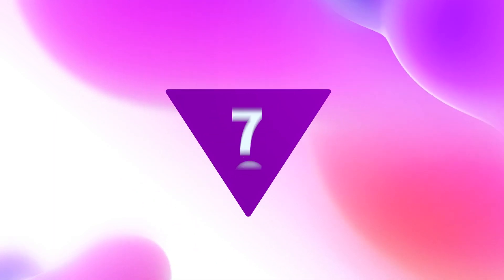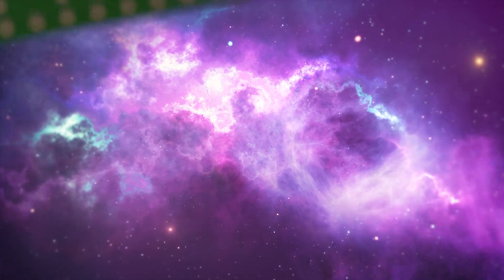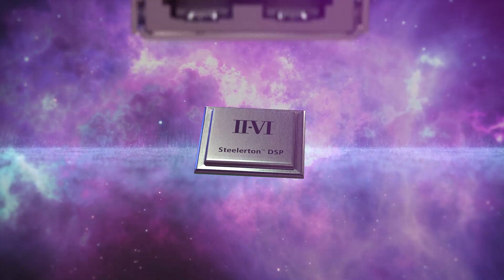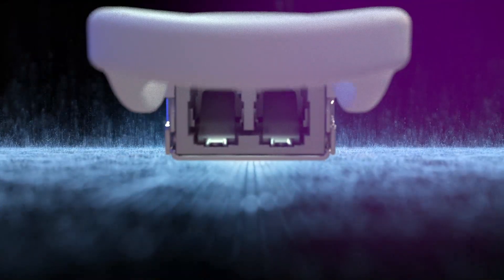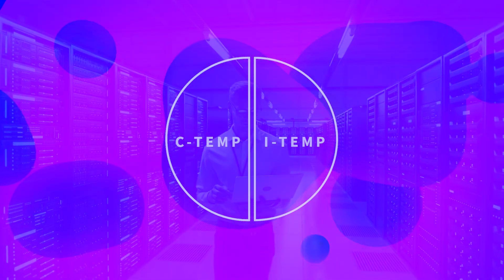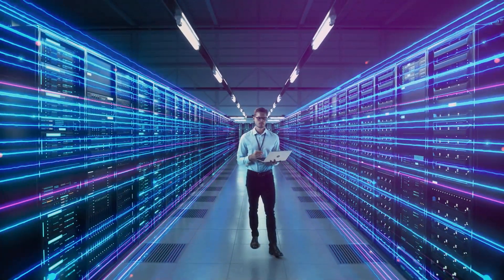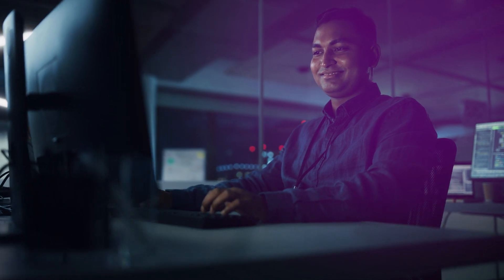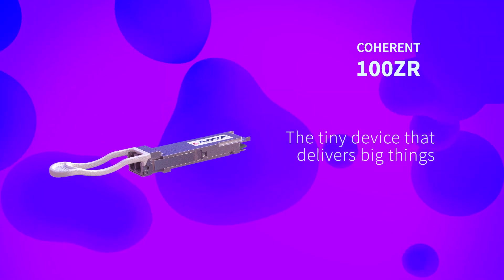Coherent 100ZR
Our Coherent 100ZR is a major milestone for the industry and brings coherent technology to the optical edge. It’s the first device of its kind to comply with the 5-watt QSFP28 specification and features an all-new DSP that’s been purpose-built for edge aggregation. The new coherent transceiver plugs directly into existing head-ends, switches and routers, empowering legacy network elements to drive 100G signals over several hundred kilometers.